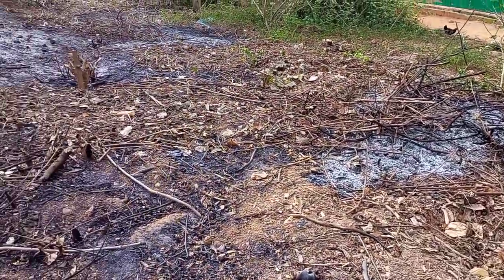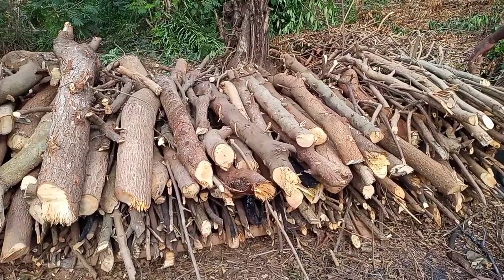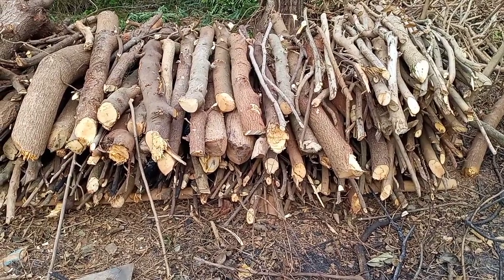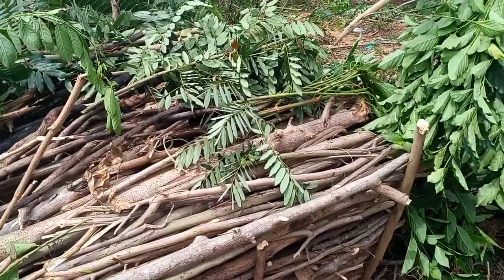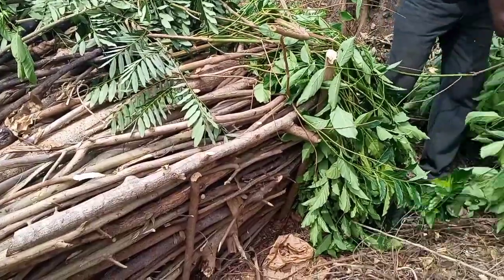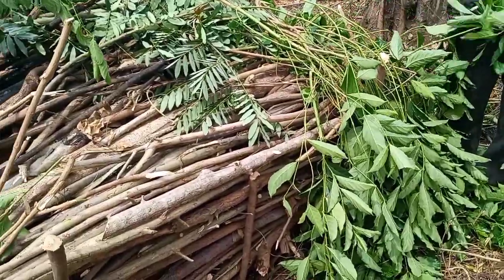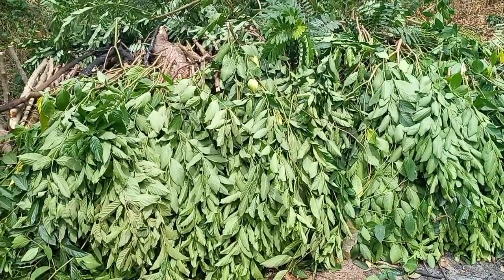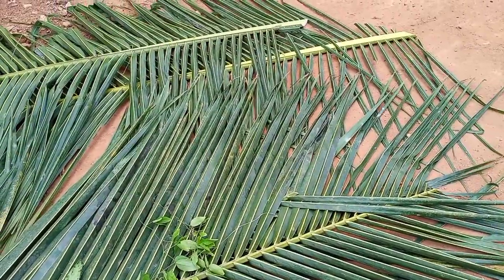How to make charcoal in Ghana//episode 01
On my channel I make videos on
Hair
Vlogs
Diys, and many more to be added.